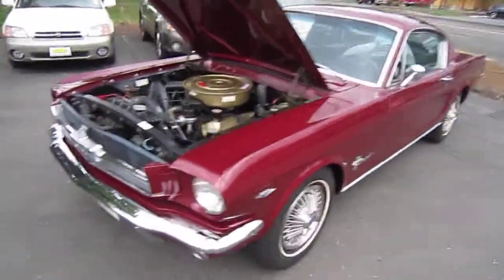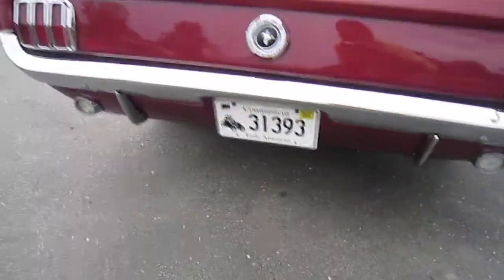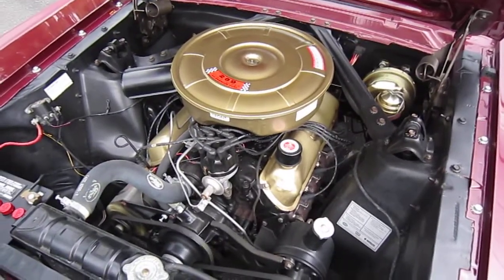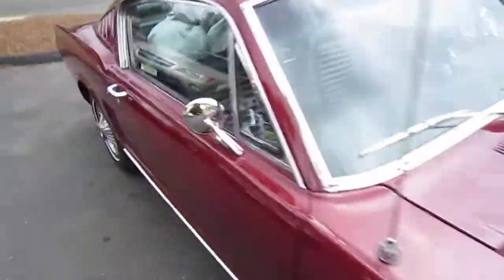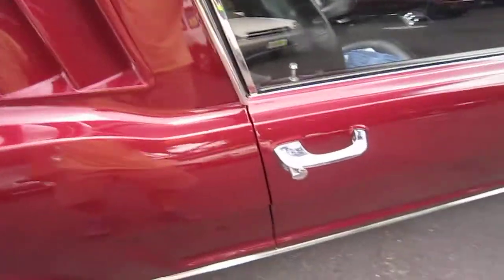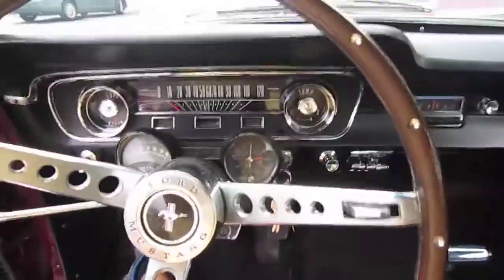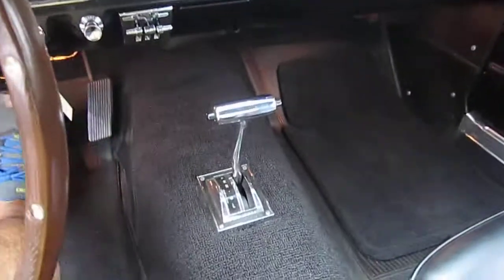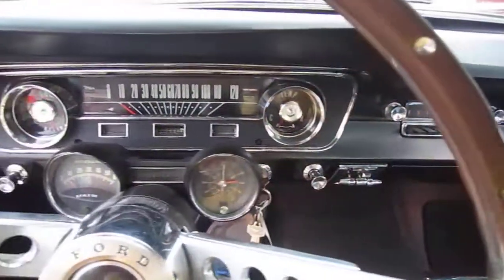1965 FORD MUSTANG